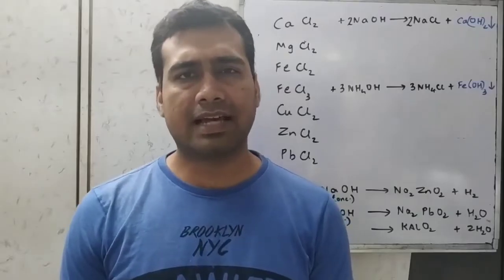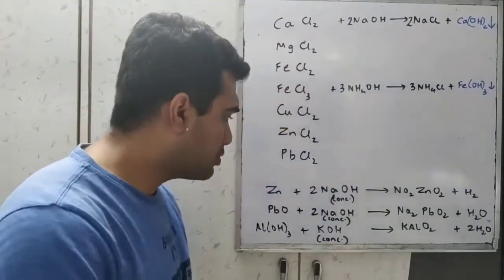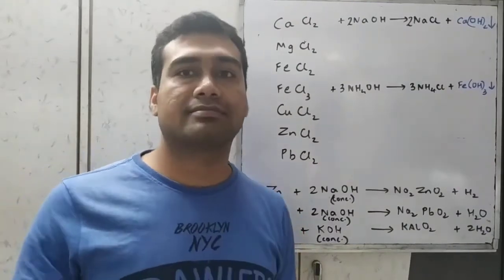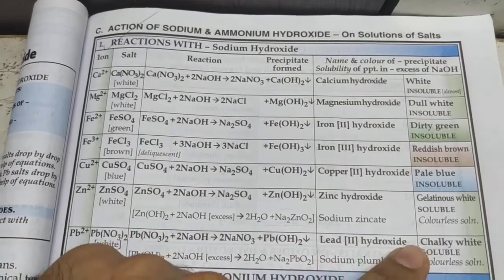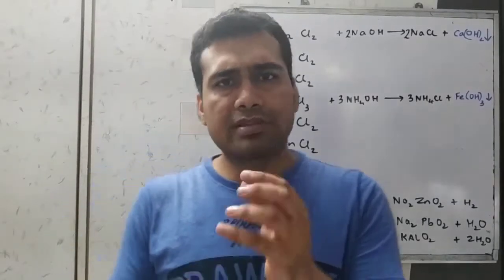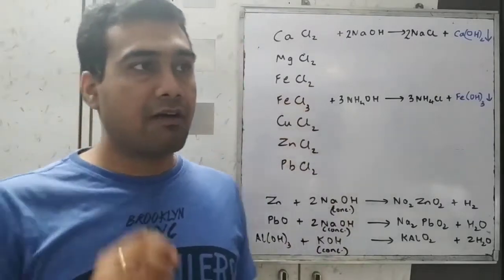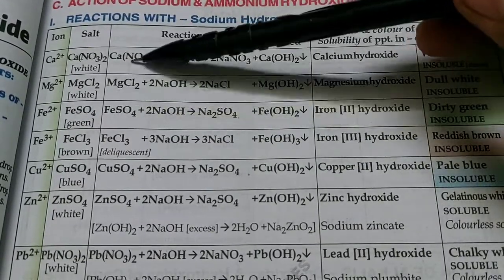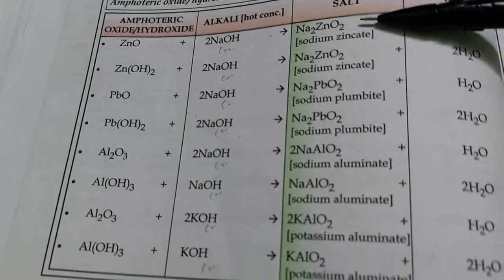ANALYTICAL CHEMISTRY (10th std. ICSE Chemistry ch. 3B)